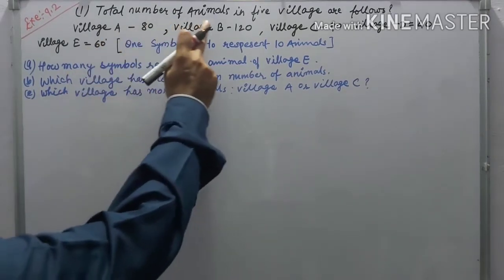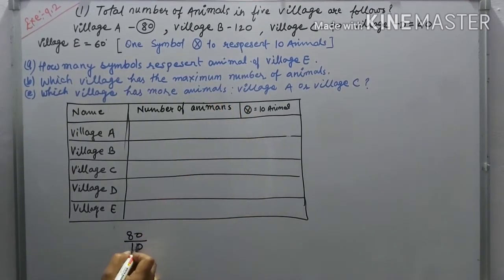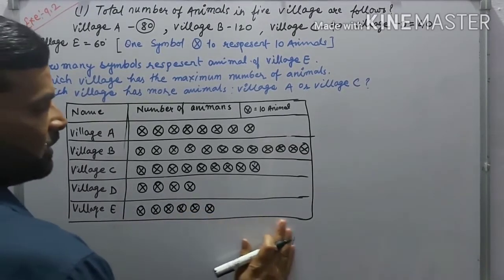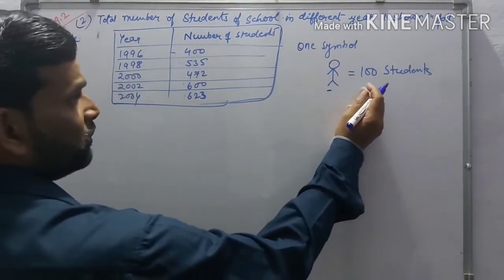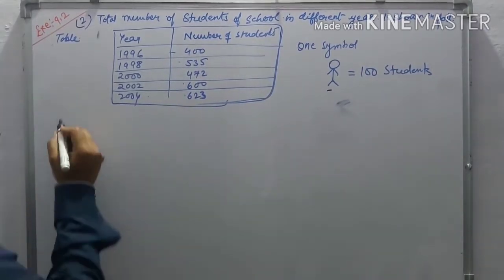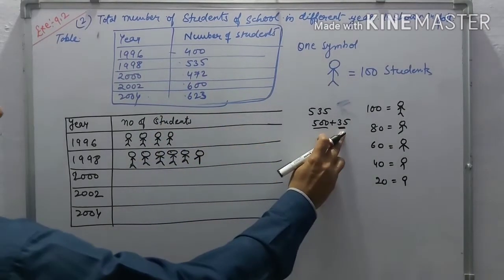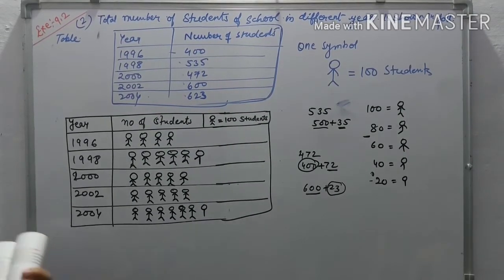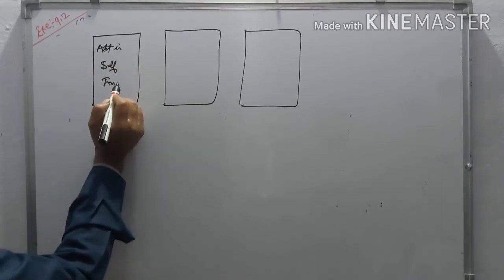Class 6 Maths 07.01.2021